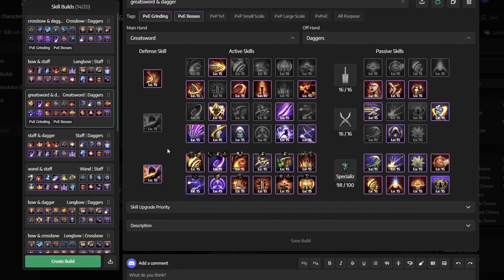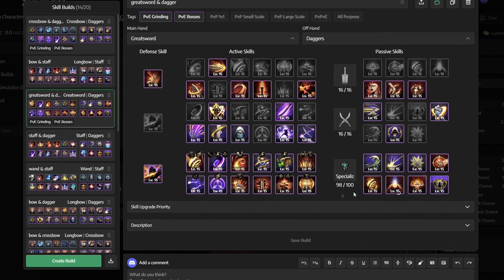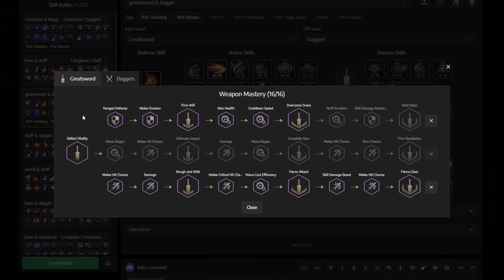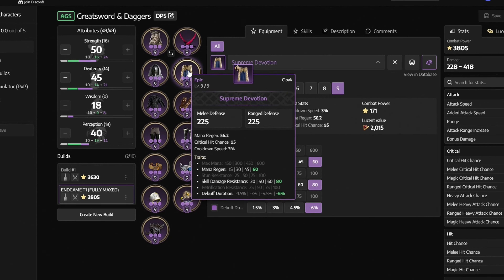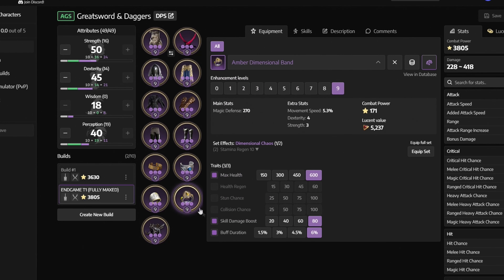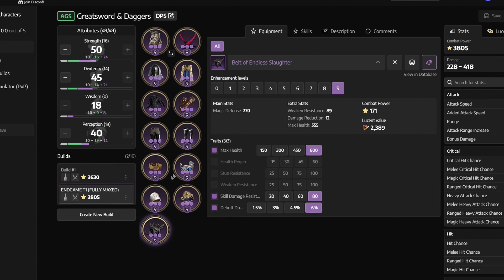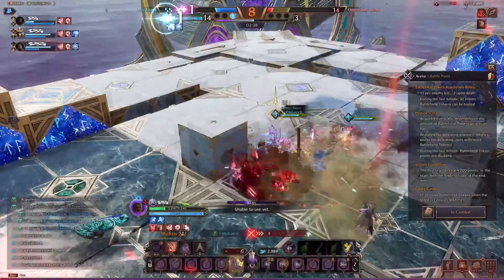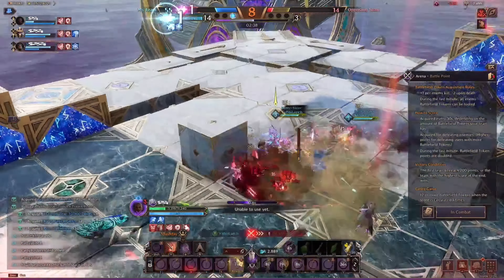RANK 1 BUILD! GREATSWORD DAGGER PVP BUILD | Throne and Liberty Greatsword Dagger PVP Build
Click this video to see the best greatsword dagger pvp build in throne and liberty. So in this guide I will show you a fully maxed setup with the best possible tier 1 gear, traits, masteries, skill rotations.

Timestamps:
00:00 Throne and liberty greatsword dagger build pvp
00:36 Greatsword dagger build pvp
01:15 Greatsword dagger pvp skills
02:54 Greatsword dagger pvp specialization
03:37 Greatsword dagger pvp mastery
04:07 Greatsword dagger pvp gear
06:43 Greatsword dagger pvp attributes
06:57 Greatsword dagger pvp gear upgrades
07:47 Greatsword dagger pvp rotation
08:48 Throne and liberty dagger greatsword pvp